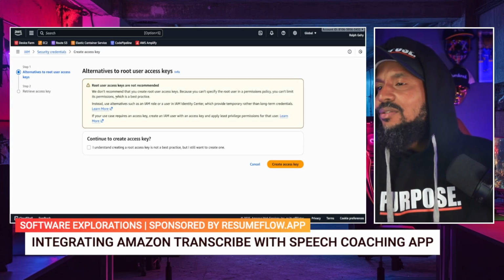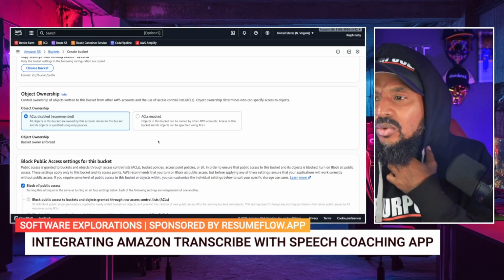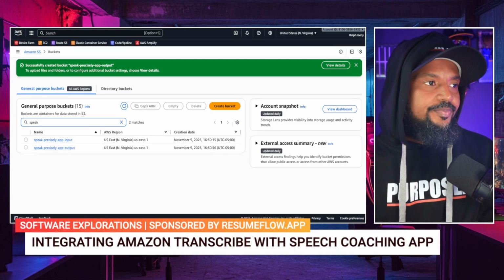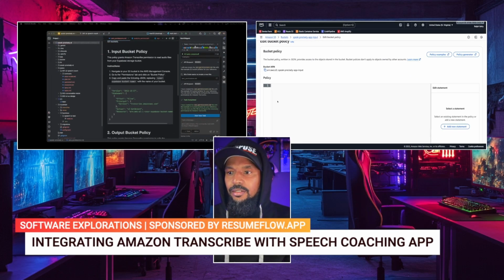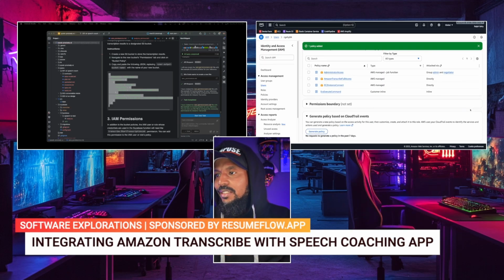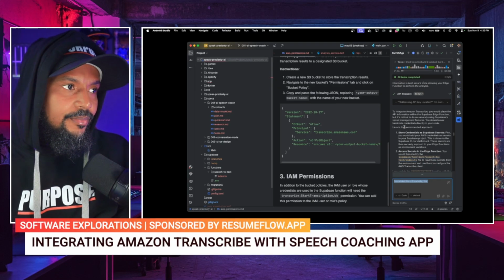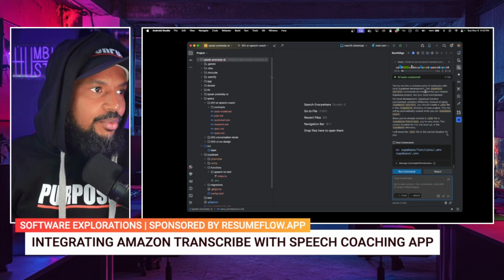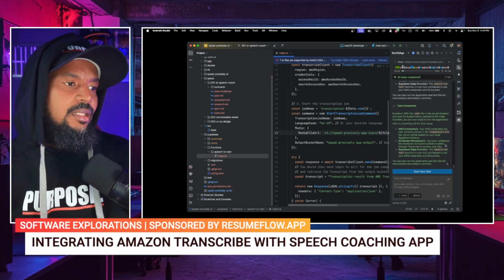The AWS Security Mistake You're Probably Making Right NOW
Are you struggling with setting up your AWS S3 buckets for transcription applications? In this video, we dive deep into the essential steps you need to take for a successful configuration of Amazon Transcribe. You'll learn about critical security practices, including why root access keys should be avoided and how to properly use IAM roles instead.

Here's what we cover:
- Why using IAM roles and users is crucial for security
- How to create S3 buckets for both input and output files
- The importance of proper naming conventions for your S3 buckets
- Configuring bucket permissions that allow Amazon Transcribe to function effectively
- Adding IAM user permissions to initiate transcription jobs
- Best practices for managing environment variables during development

By the end of this video, you will have a clear roadmap to correctly set up your AWS services for transcription, ensuring that your application runs smoothly and securely. Don't miss out on these vital tips that could save you time and headaches down the line!

Timestamps
0:00 - Introduction to obtaining credentials
3:19 - Creating and configuring S3 buckets
6:38 - Setting permissions for S3 buckets
9:55 - Applying bucket policies for transcription
13:16 - Reviewing added permissions and policies
16:36 - Configuring environment variables for edge functions
19:57 - Testing the application and full functionality
23:12 - Conclusion and next steps